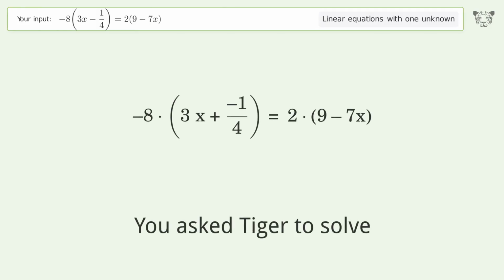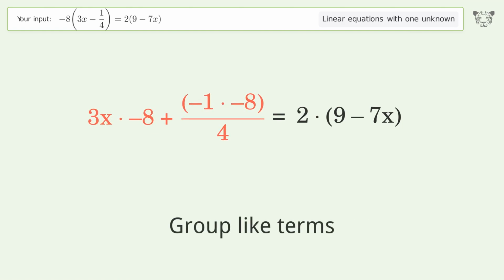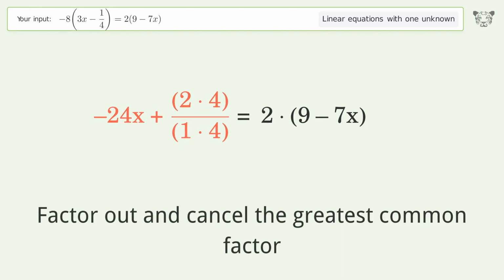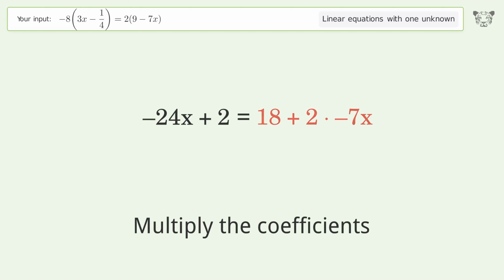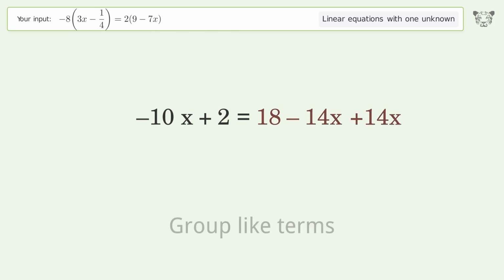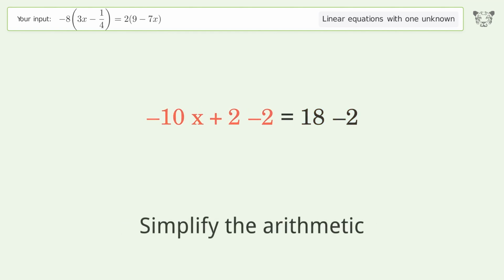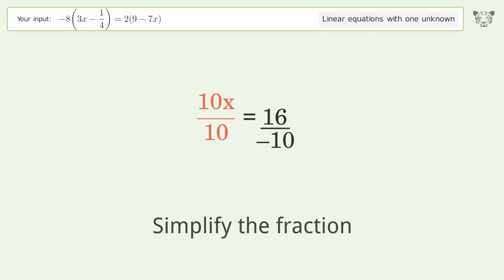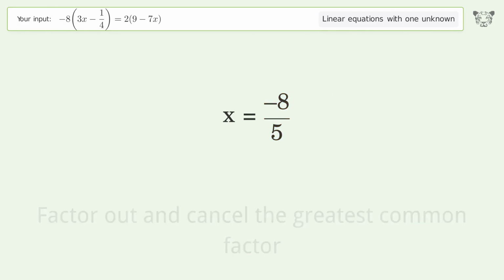Linear equation with one unknown: Solve -8(3x-1/4)=2(9-7x) step-by-step solution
Solving -8(3x-1/4)=2(9-7x) using the linear equation with one unknown solver

for a step-by-step and more tips and tricks for dealing with linear equations with one unknown.